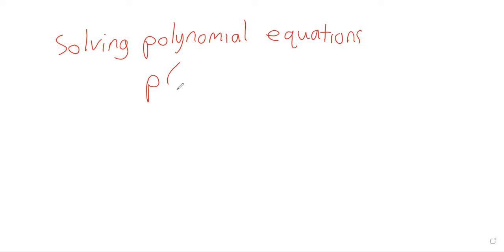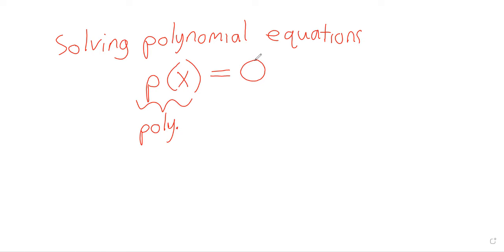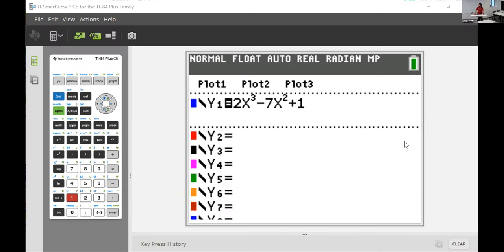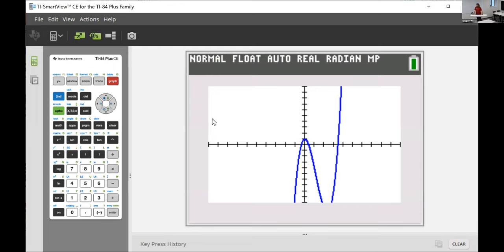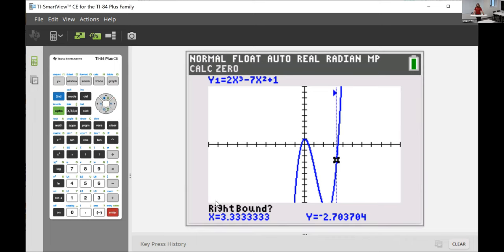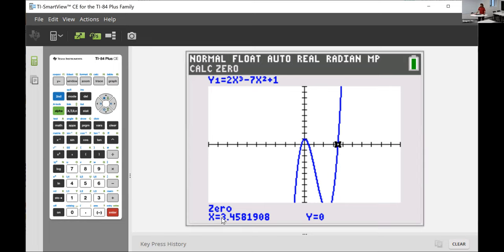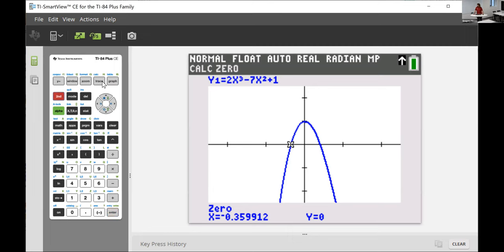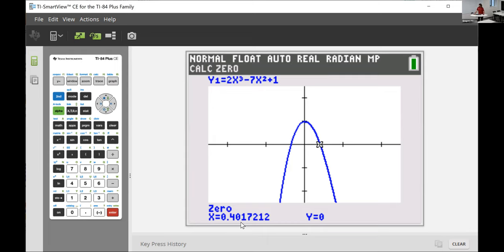College algebra Week 10 Wednesday